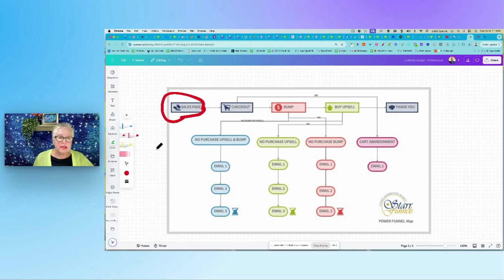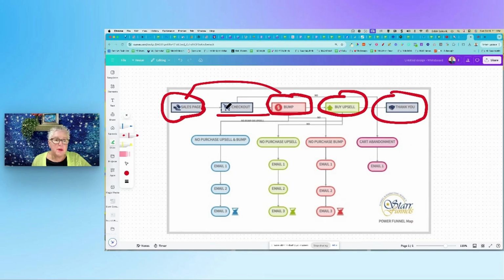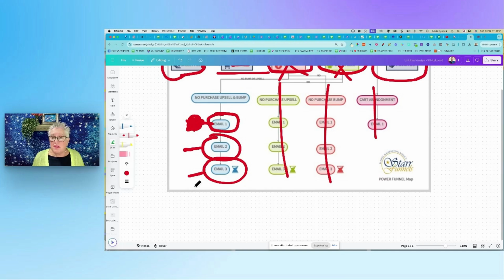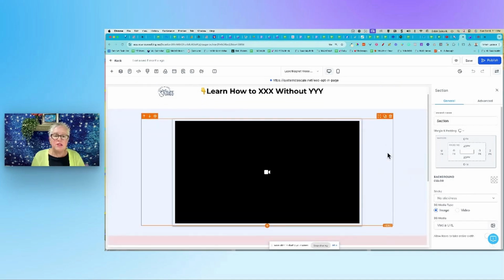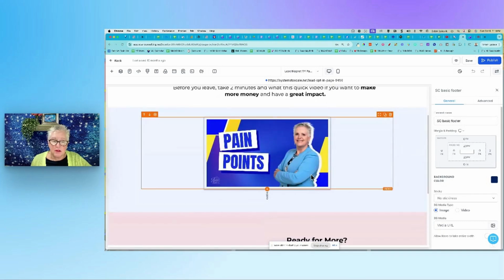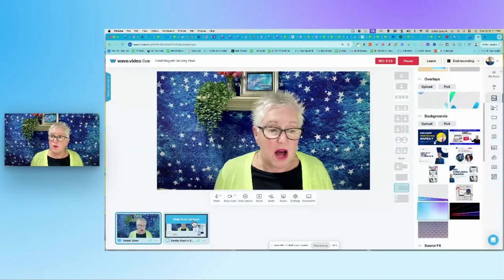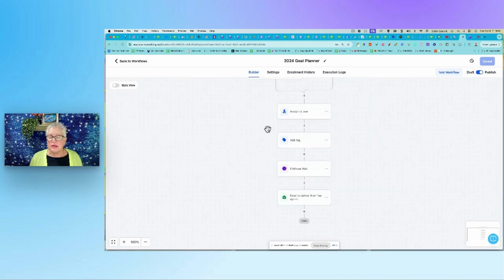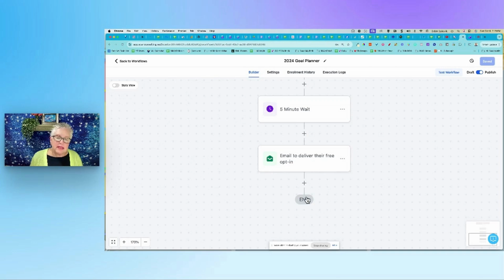Automate Your Way to 10x Conversions in 2024 | Lead Magnet Automation Tips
Looking to supercharge your conversions in 2024? In this video, I’ll show you how to automate your lead magnet strategy and skyrocket your conversion rates. Whether you're new to automation or want to refine your approach, these tips will help you create a seamless process that captures and converts leads automatically!

🔑 What You'll Learn:

👉How to automate lead magnet delivery with powerful tools
👉Tips to integrate your lead magnets with email marketing platforms
👉The best lead magnet ideas to boost sign-ups and conversions
👉Real-life examples of high-performing lead magnet funnels
📈 Level up your lead generation and automate like a pro!

00:00 Learn lead generation with GoHighLevel tool.
05:02 Entice anticipation, establish expertise, encourage engagement.
07:21 Opt-in form triggers workflow; adds identification tag.
10:06 Join my VIP group for exclusive templates.